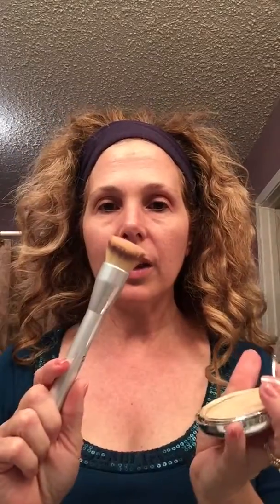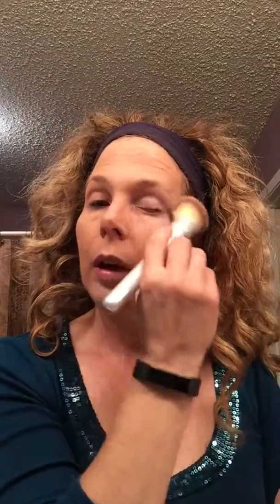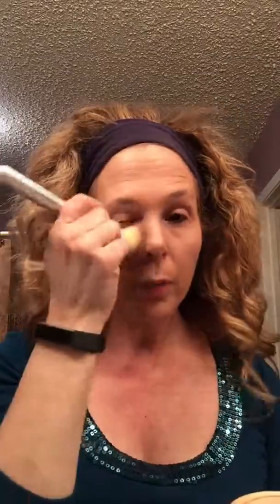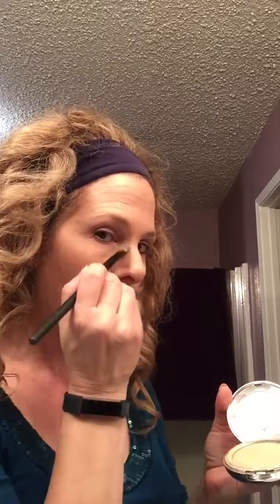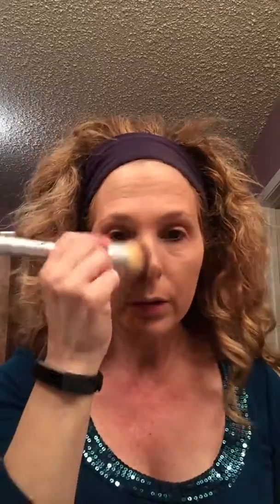How to Look 10 Years Younger -Step 1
How to Create a Younger You-#2
For those women over 40! An easy to use powder foundation giving you an airbrush look! I show you how to have a beautiful canvas to get ready to apply the rest of your makeup. Fast and easy application and only one product that I use. Note a correction/not 50 SUV but meant to say 50 SPF!